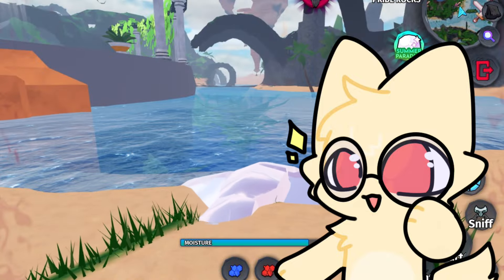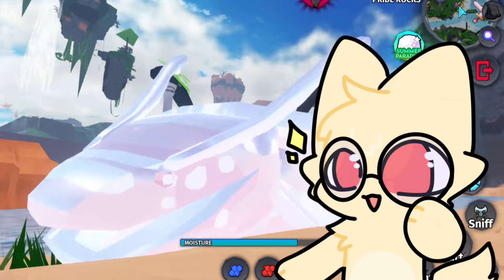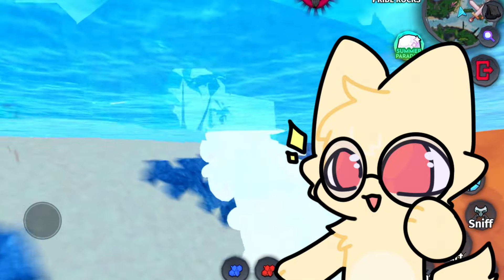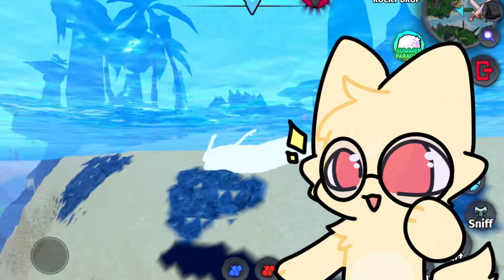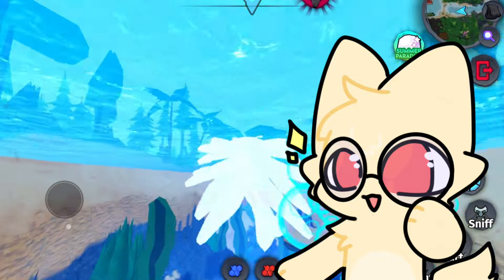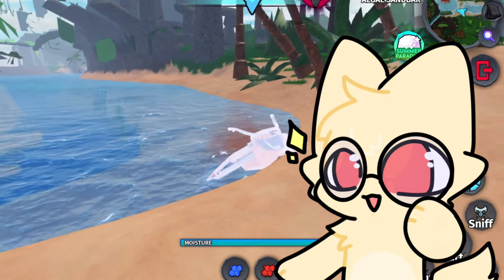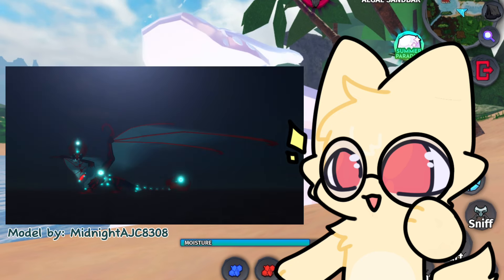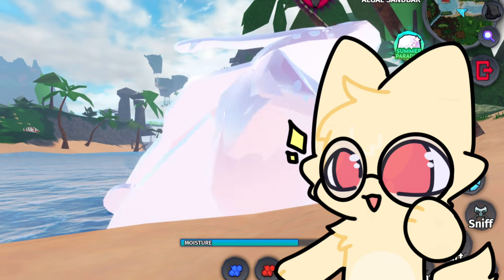A New Biome Being Added & Aidoneiscus's Wing Change!! || Creatures of Sonaria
For the first time in a long while, they will be expanding the Sonaria Map with a new biome!

• Chasm Path
• Mystic Grove
• Titans Graveyard
• Forgotten Shores

Biomes will not appear exactly as they are seen in images below, these are just ideas/artwork sourced from the internet to help show the "vibe" they are  aiming for

Illustration Inspiration Credits:
Chasm Path- HeeWann Kim
Mystic Grove- Chaosringen
Titans Graveyard- Olga Antonenko
Forgotten Shores- Terraform Studios

To give a little extra deets to those who are voting currently

• Chasm Path will likely have arches of cobbled mossy rock, with vines hanging above the player as they walk amongst sheer cliffs/overhangs

• Mystic Grove will have glowy shrooms, crystals and strange plants growing amongst rocks and places to hide

• Titans Graveyard will have bones and skeletons to climb around, large bones of a titanic sized creature make up parts of the physical landscape

• Forgotten Shores will have floating rocks, basalt rock formations including large stone monoliths, & some pools and ponds connecting to parts of the ocean

*Members:*

Stink
-SunblitzAv

Stinkier
-Ana

*Time stamps*

Intro 00:00-00:07
New Biome 00:08-01:20
Aidoneiscus's Wing Changes 01:21-01:40
Another Trash Eater 01:41

CoS, Creatures of Sonaria, Roblox, Roblox Game, Survival, Creature Game, CoS Update, Creatures of Sonaria Update, New Biomes, Map Expansion, Aidoneiscus